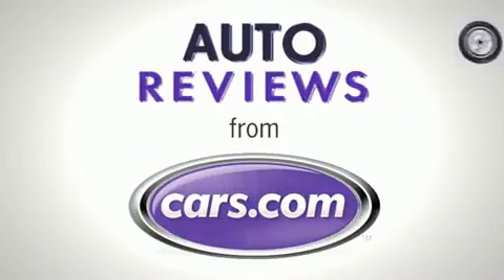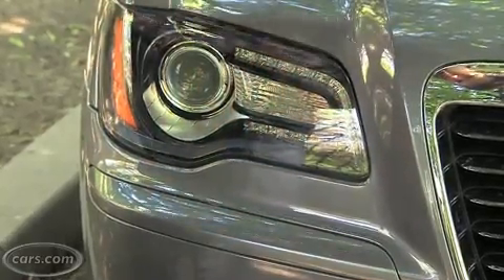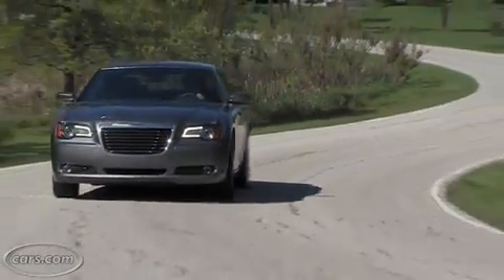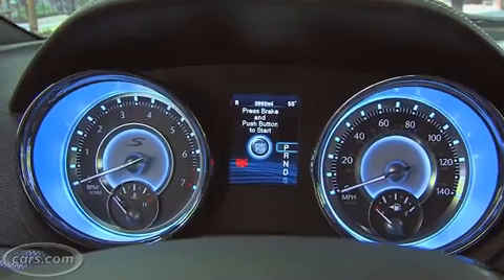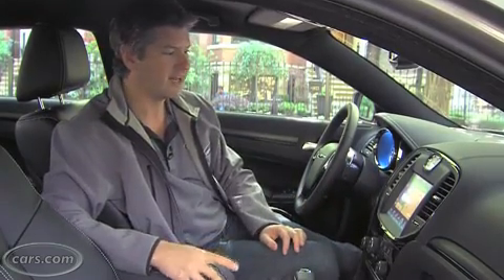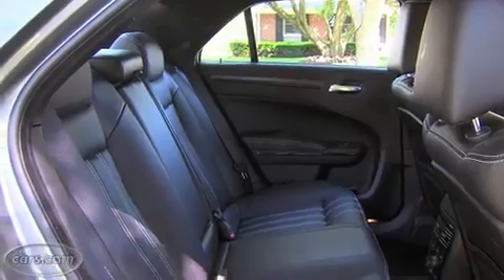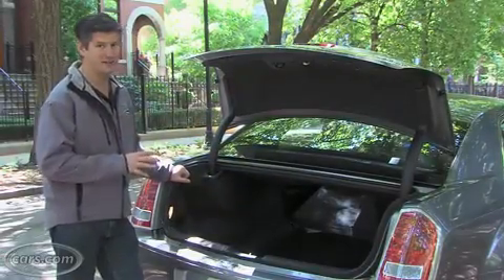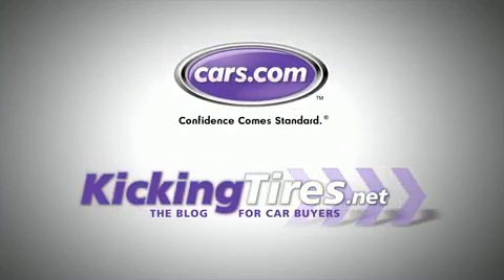2012 Chrysler 300S Video Cars com